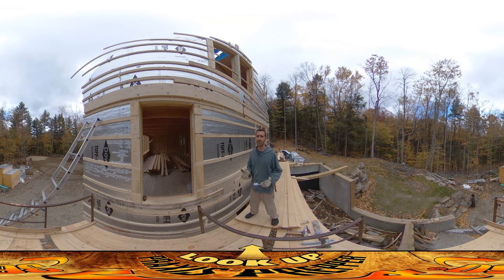Homestead Building - Locked Out of Car, Threaded Rods as Giant Lag Bolts